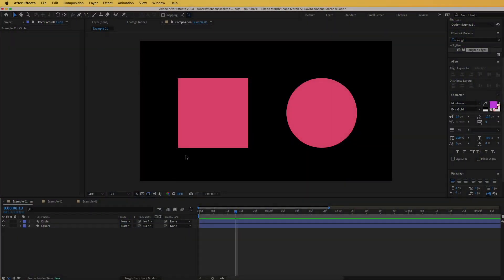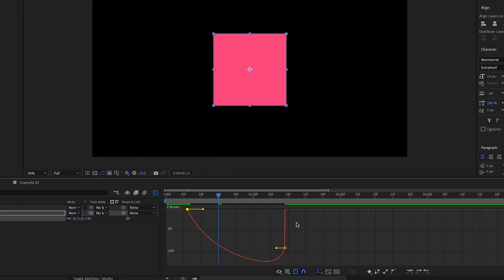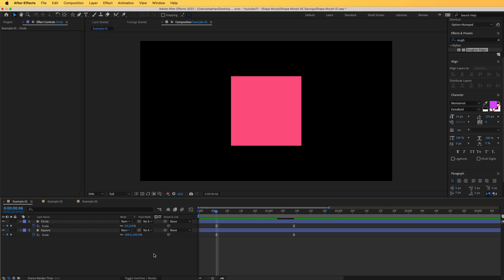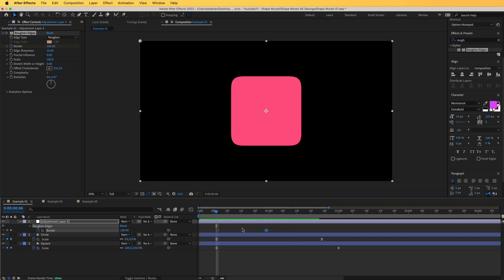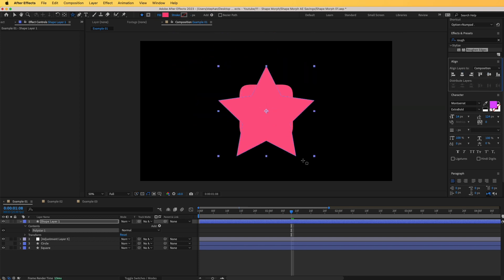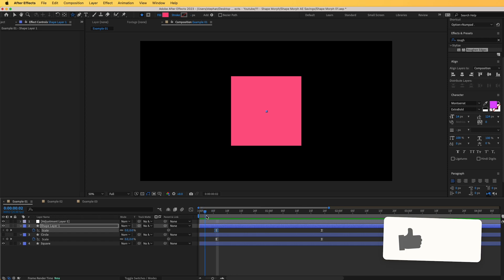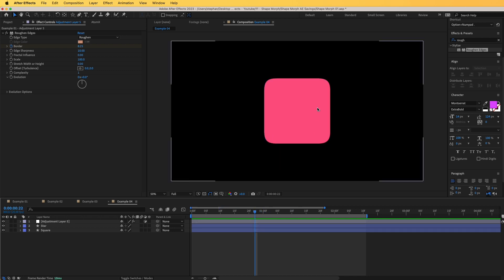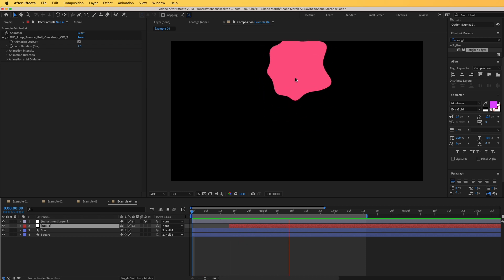So SIMPLE! Morph Shapes in After Effects Tutorial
In this easy After Effects tutorial, learn how to create stunning shape morph transitions for your shape layers and images!

With step-by-step AE Tutorial and simple techniques, you'll discover how to seamlessly morph shapes and reshape images with no complex animation! Whether you're a beginner or an advanced user, this tutorial will help you master the art of shape morphing in After Effects. Follow along and transform your designs today!